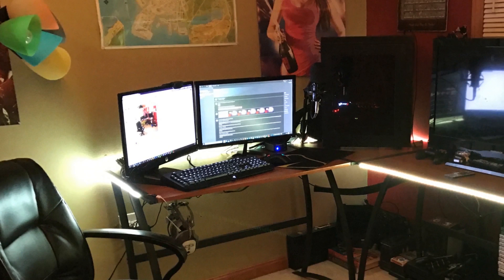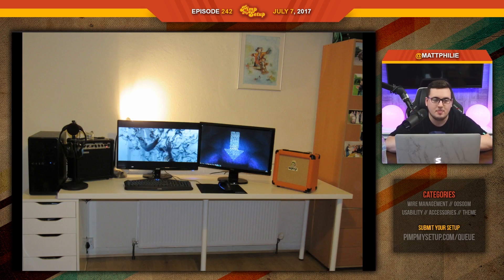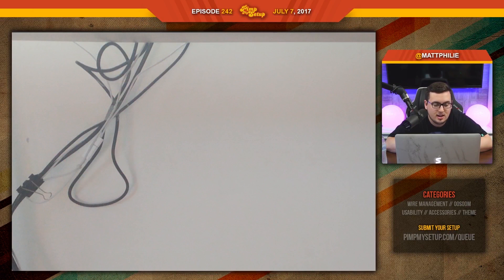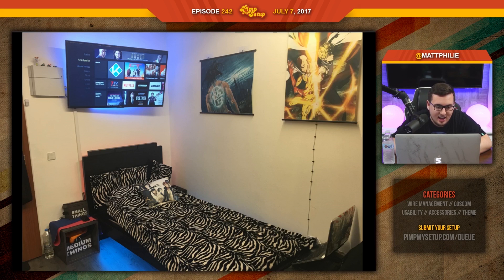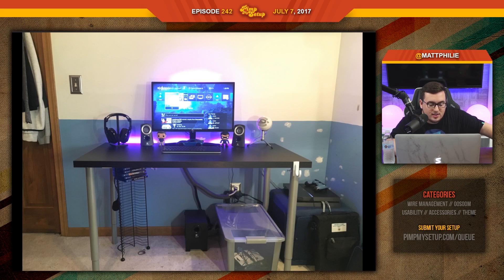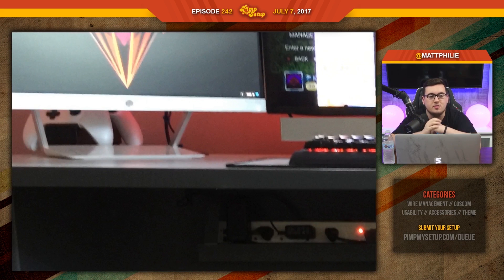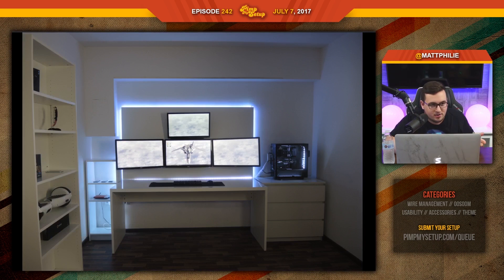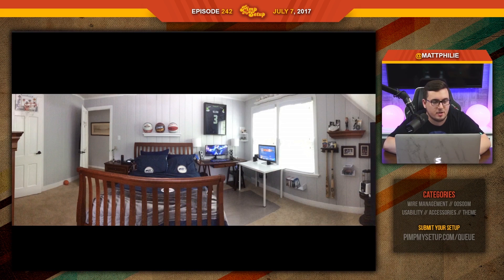Episode 242 Highlights - Pimp My Setup